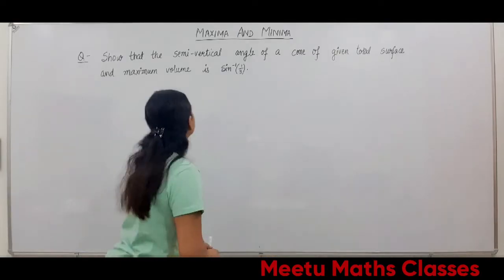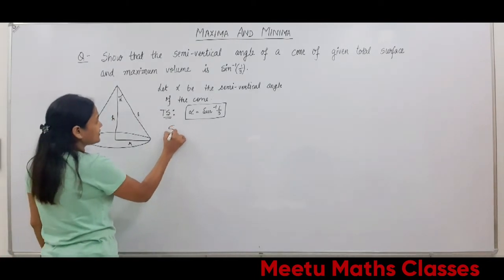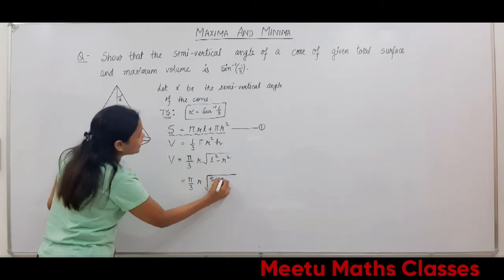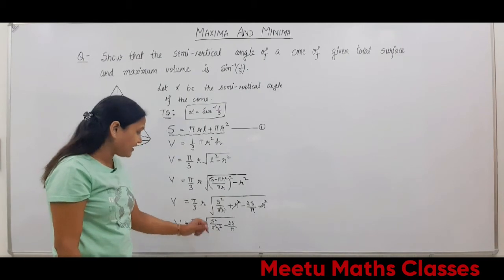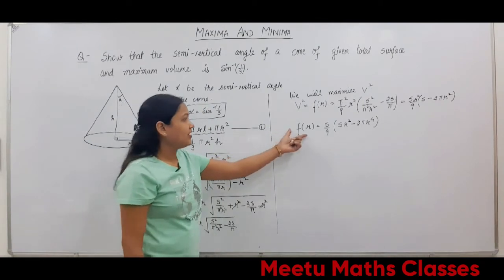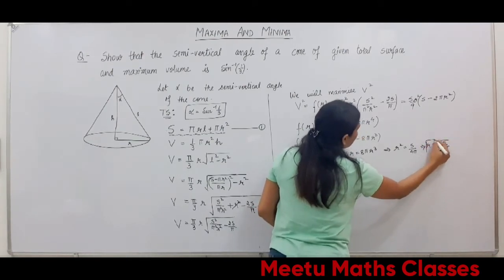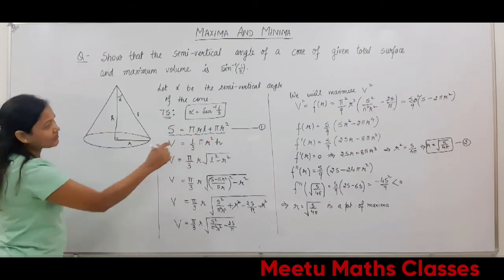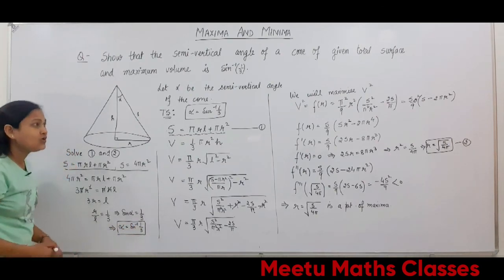Maxima and Minima || Show that semi vertical angle of cone of given S, maximum volume is sin⁻¹(1/3).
Question : Show that the semi vertical angle of the cone of given surface and maximum volume is sin⁻¹(1/3).

MEETU GUPTA